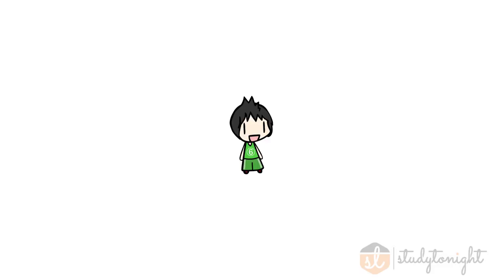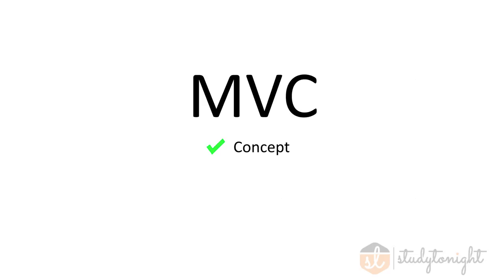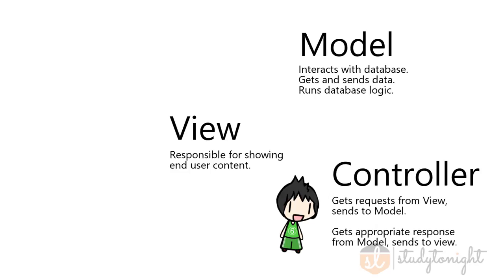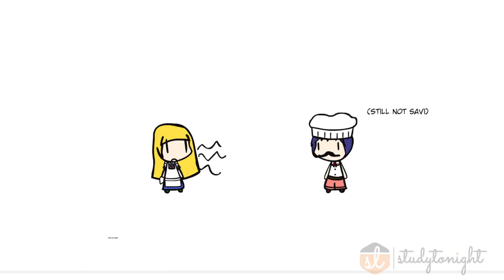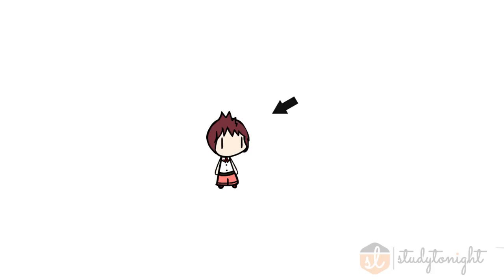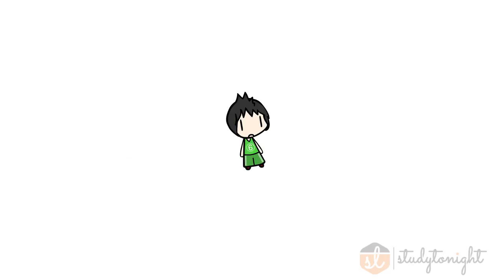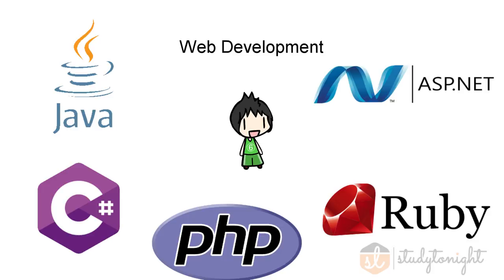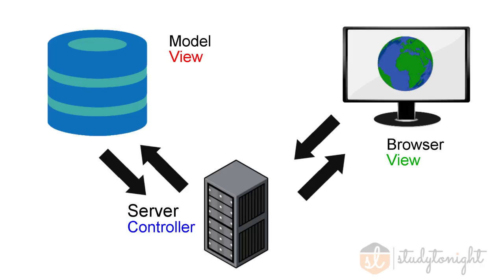What is MVC? Simple Explanation for Beginners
We all come across the term MVC aka Model View Controller in the programming world. This video will explain the What is MVC using a very simple day-to-day life example. By the end of this video, you will have a clear idea about what MVC is.